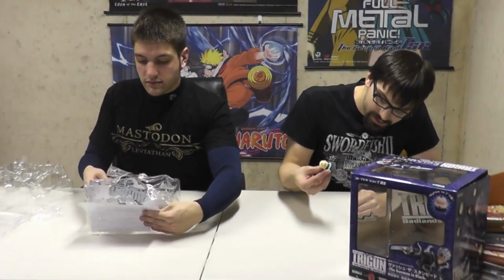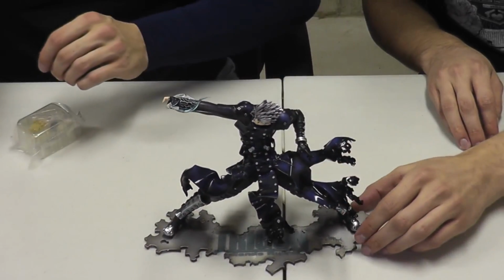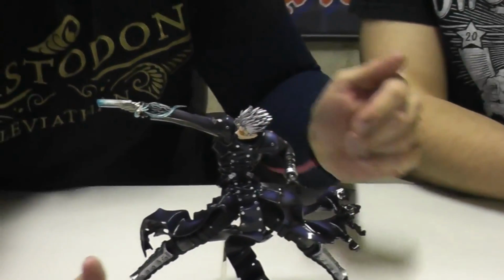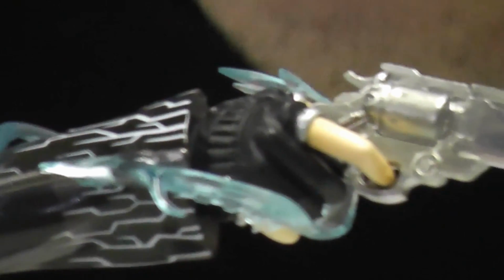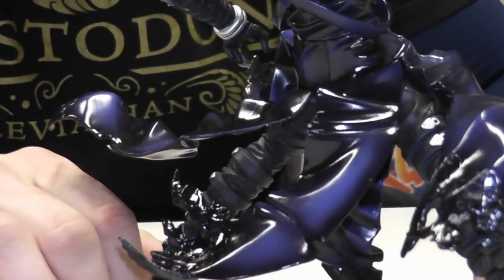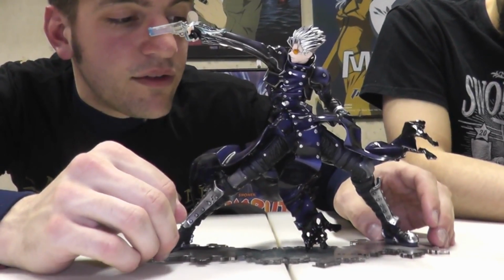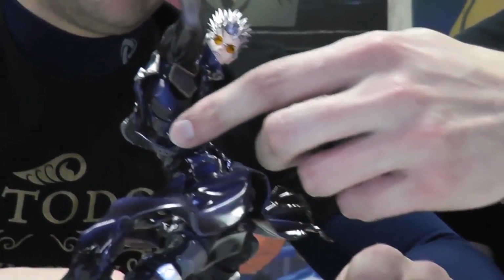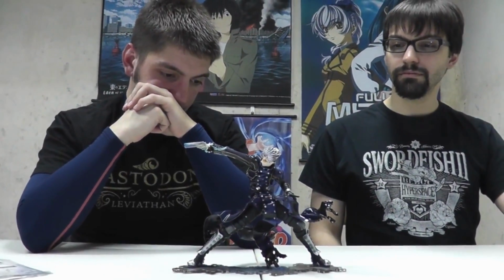Vash The Stampede Gunman in Black- ART FX 1\8 Kotobukiya FIGURE Review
This video takes me back!  If it isn't obvious by Jhops' very young look, this video is from about 4 to 5 years ago.  Thank you all so much for checking out an old school video from Friday Night Figures and let us know what you thought about this EPIC Vash the Stampede!

WELCOME PLEBHEADS!

Thinking about checking out Robert's Anime Corner!? Then please use the following link and let them know that The Balding Plebs(Formerly Friday Night Figures) sent you!

Gotta Love Salty Haters!  Buy Your Own Shirt Here!... (It Supports us Directly!)

Jdog PSN- jdog4everr

Neo PSN- Neokuronox